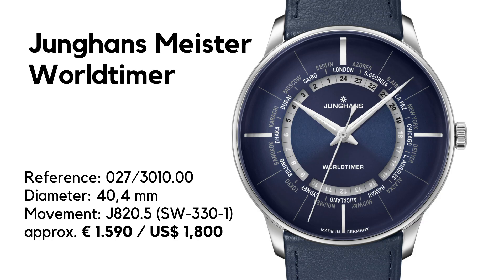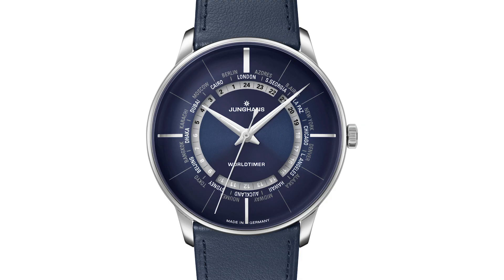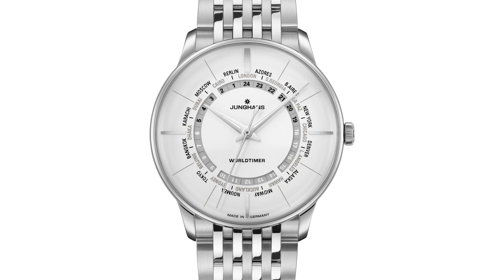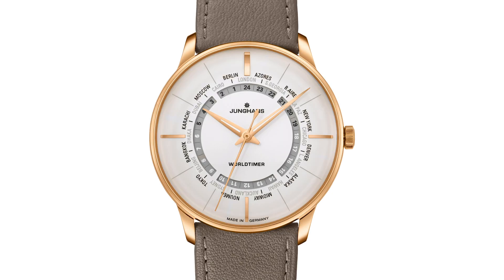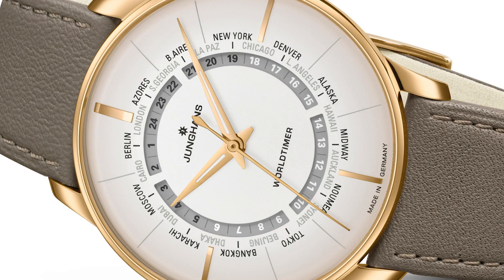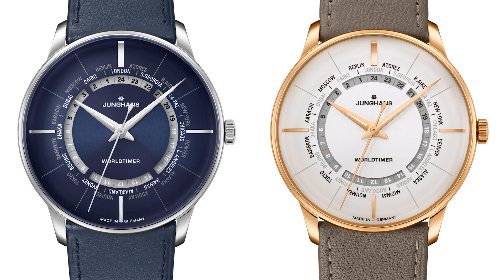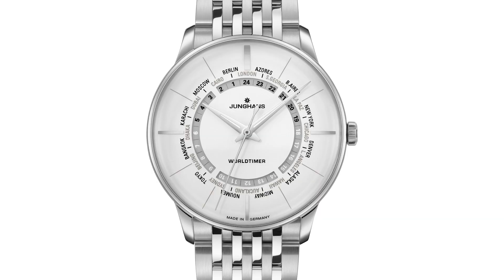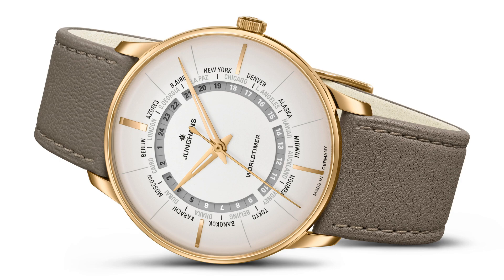Finally! New Junghans Meister Worldtimer // Watch of the Week. Episode 43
Finally Junghans has presented a Worldtimer. The Meister Worldtimer combines uncluttered design with a cosmopolitan approach. In this review I go over the main features of this interesting wrist watch.

Watch of the Week: In this series I present you every week a new wristwatch which caught my attention in about four minutes. A brief watch review with basic specifications and a short description about the specialities of the timepiece.

All images of the Junghans Meister Worldtimer  in this video are under copyright of Junghans.